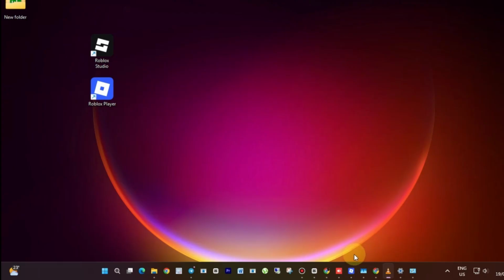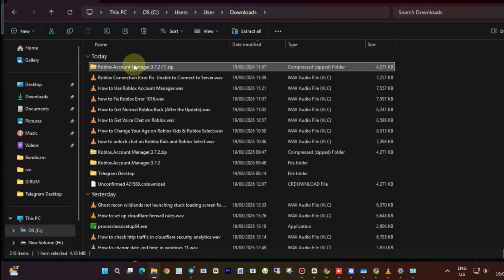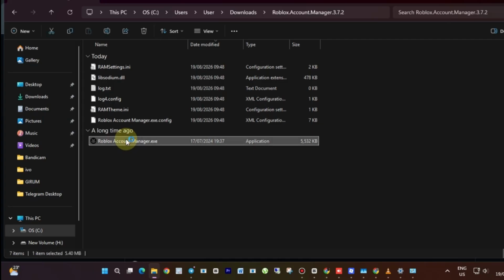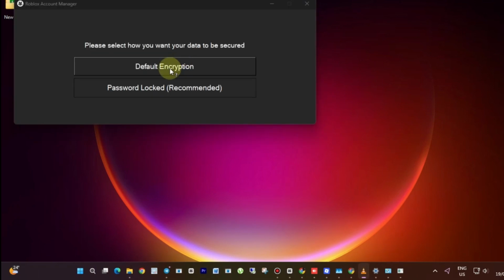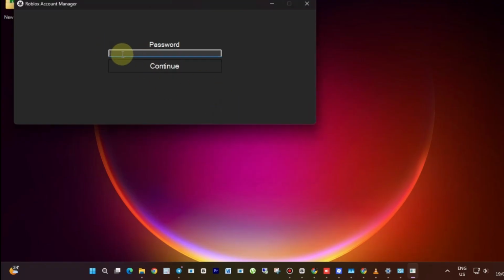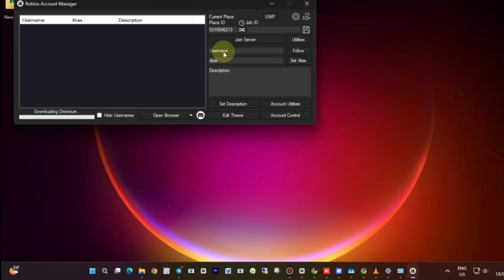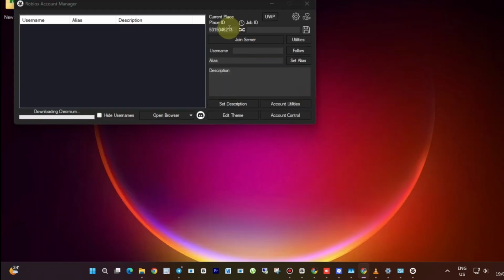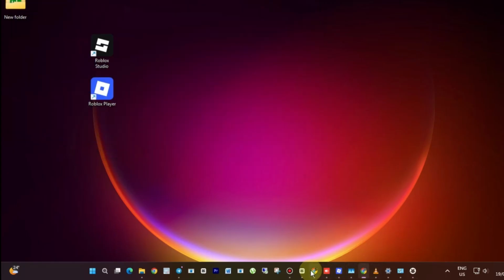How To Use Roblox Account Manager (2026 Full Guide)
I will show you How To Use Roblox Account Manager